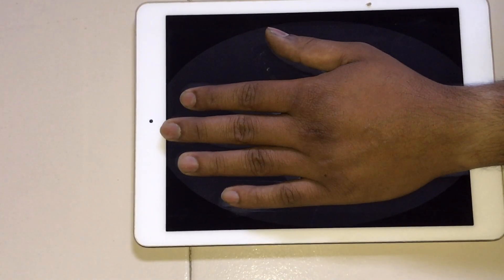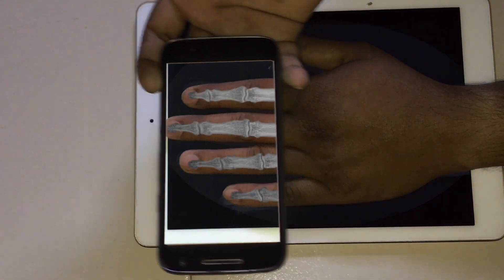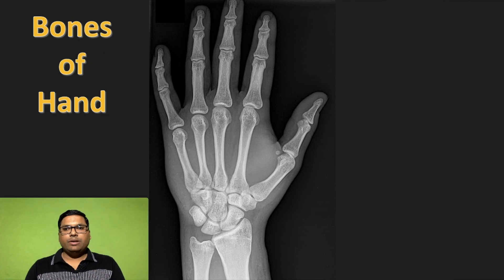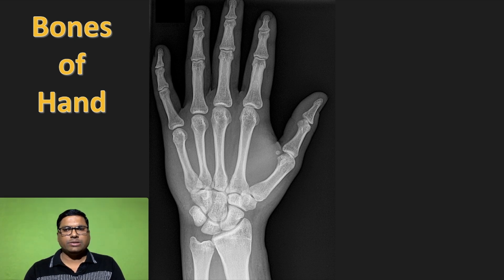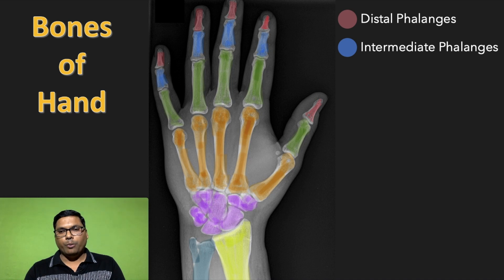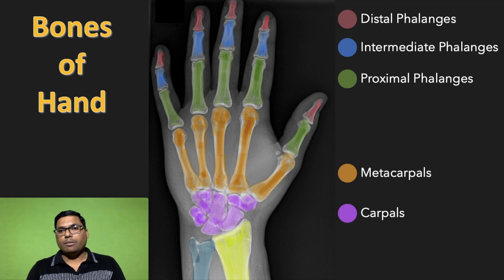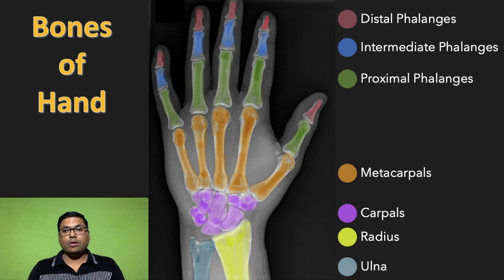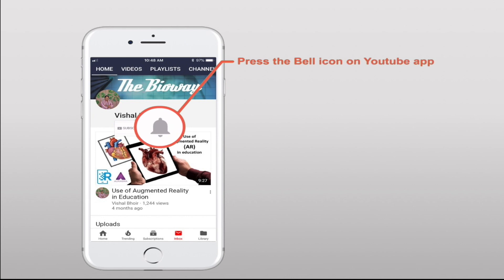Turning phone into X-ray Scanner to see Hand Bones!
This Video explains the type and arrangements of Bones in hand (Hand Anatomy) using a trick to turn mobile phone into X-ray Scanner to observe the bones directly inside a Hand!!!

'X ray Scan effect using mobile' idea is inspired from YouTuber's Skyler Thomas and Raj angad vines.

Regarding people who are requesting about the App:
It's a trick used with the help of chroma key effect in video editing software.
यह एक App नहीं है ... यह वीडियो Editing सॉफ्टवेयर में Chroma Key effect की मदद से वीडियो और हाथों की X Ray wali photo को
एक साथ दिखाया है जिससे ऐसा दिखाई देता है।